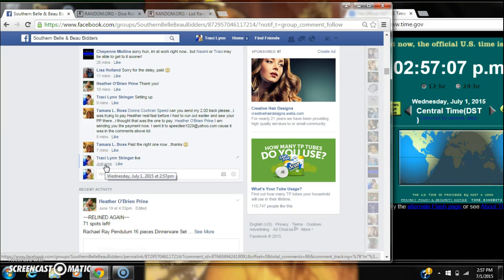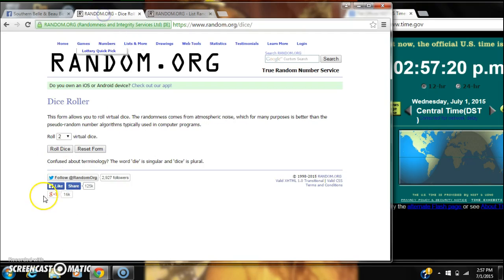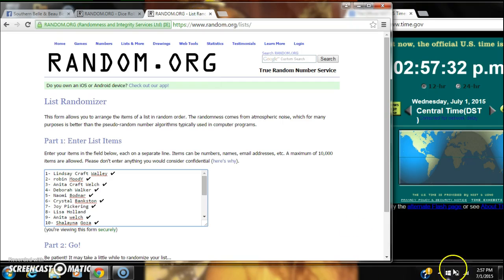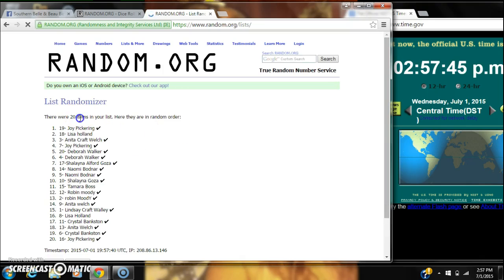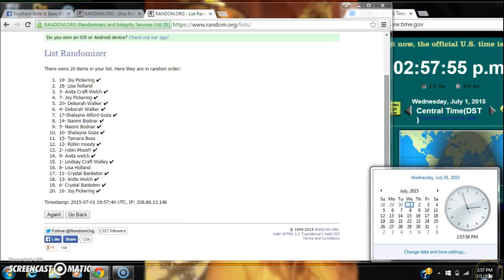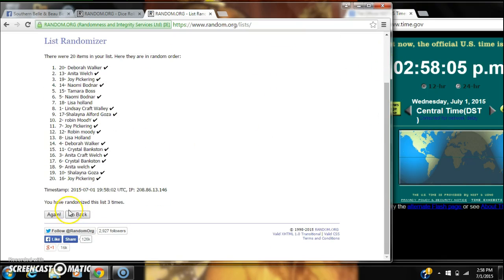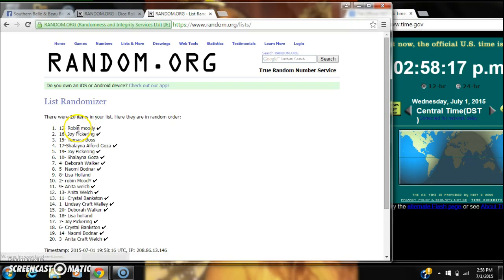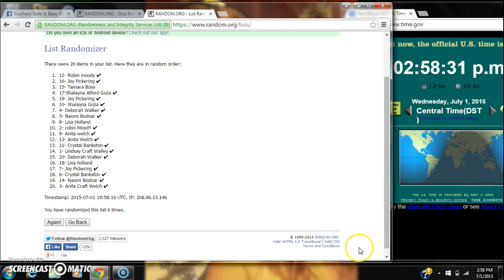Heather's Cracker Barrel Gift Card Razz